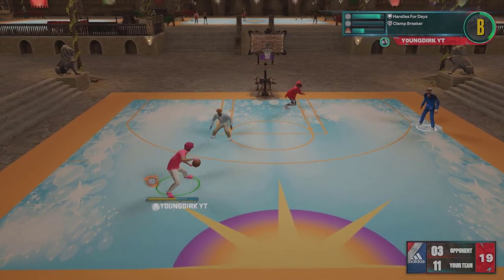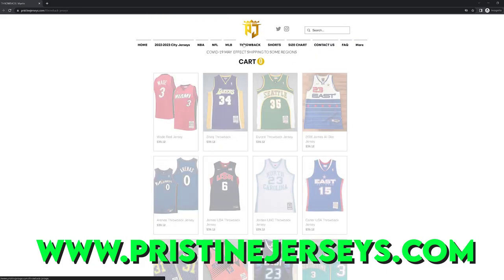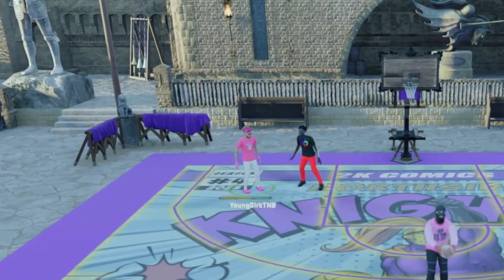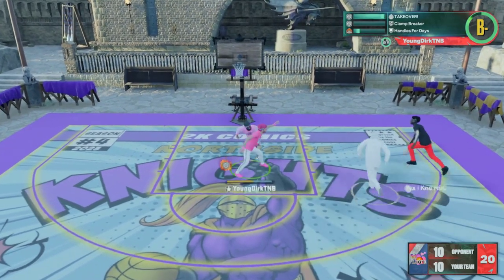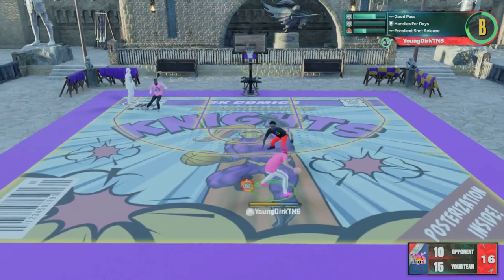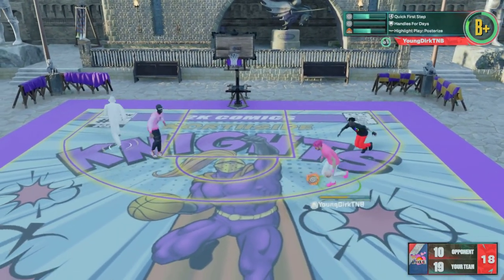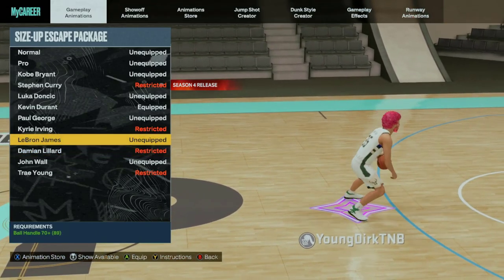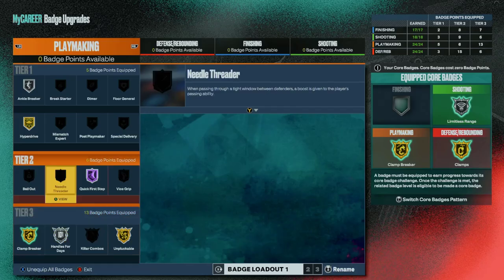This MUST HAVE DRIBBLE SPAM will REVOLUTIONIZE the WAY YOU DRIBBLE on NBA 2K23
New dribble spam on NBA 2K23 is gamebreaking... Add this dribble move to your game asap...